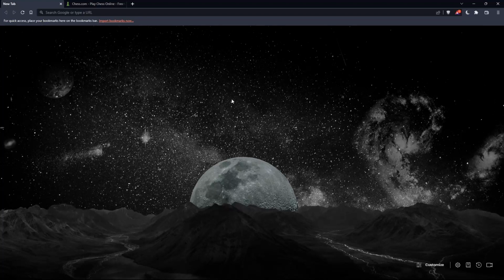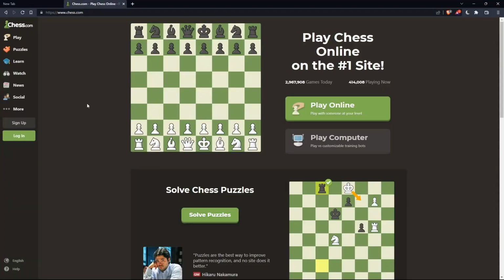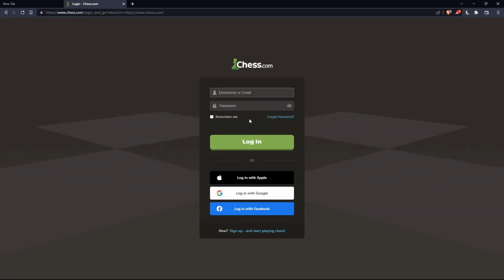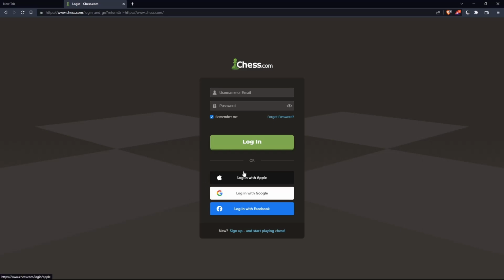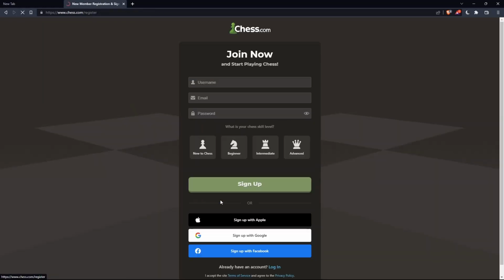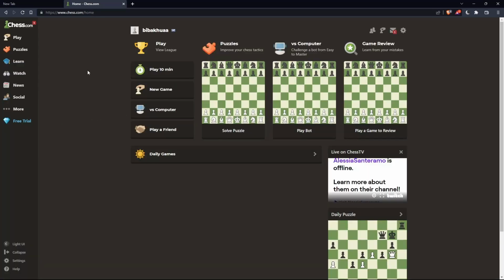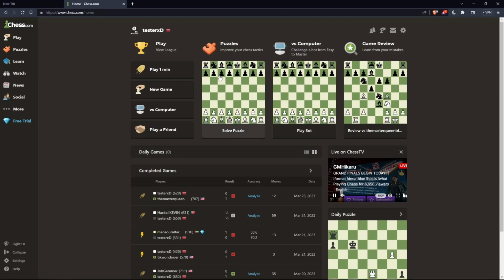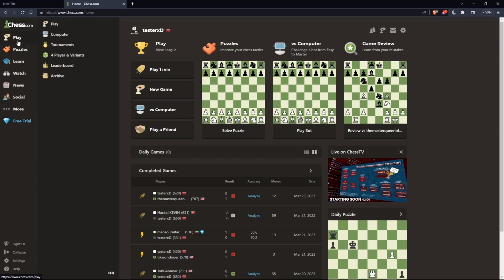How To Use Chess.com Tutorial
Today we talk about how to use chess.com,chess.com videos,chess.com video lessons,chess.com tutorials